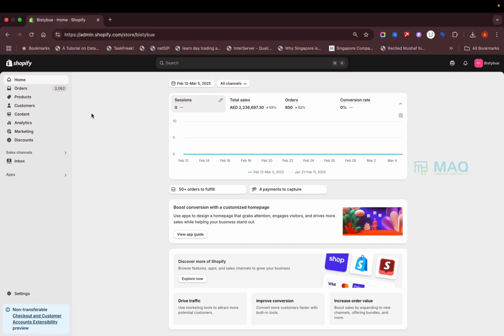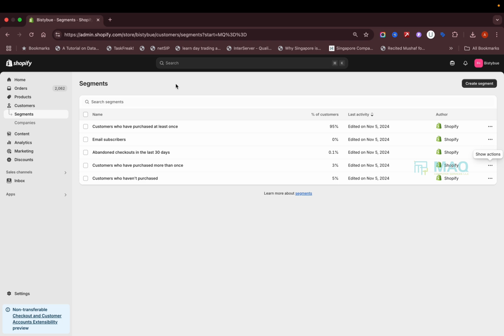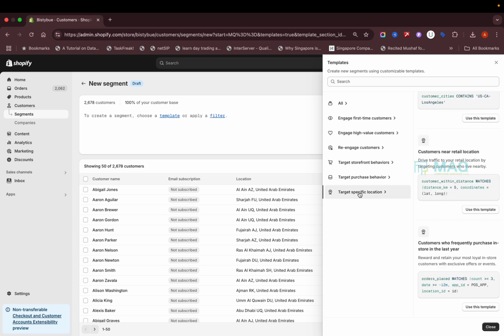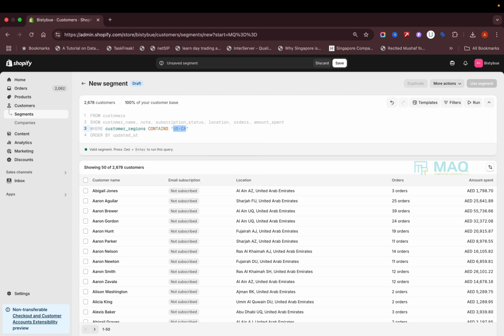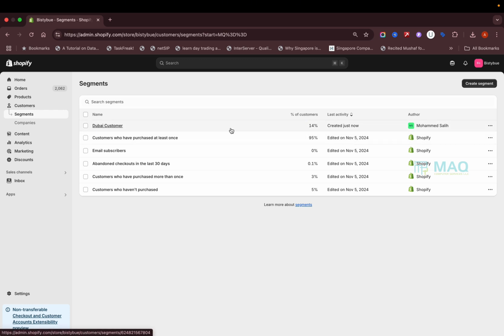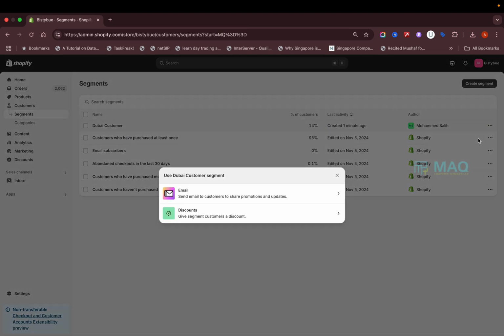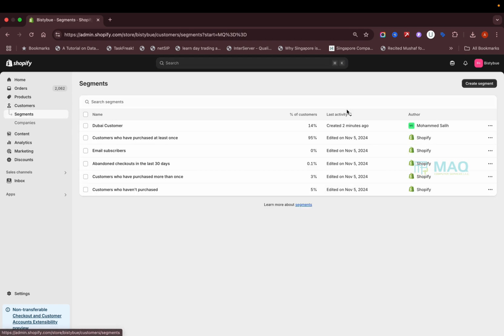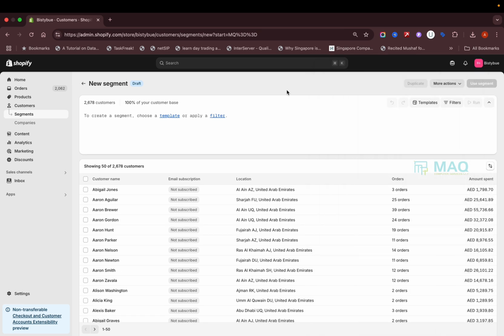Customer Segmentation Strategies for Shopify Store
Why Customer Segmentation is a Must for Shopify Stores

- Define customer segmentation and its importance in driving Shopify store success
- Real-life examples of how businesses have used segmentation to boost their results
- he various benefits of segmentation like personalized marketing, increased conversions, and improved customer experience

Types of Customer Segmentation for Shopify Stores
- Demographic segmentation:  Age, location, income, and gender are all powerful variables to identify customer groups.
- Behavioral segmentation:  Purchase history, browsing behavior, and engagement level can reveal valuable insights into your customers' needs.
- Psychographic segmentation:  Focus on their interests, lifestyle, values, and attitudes to understand their motivations and preferences.

Actionable Strategies for Each Segment
- Targeted email marketing campaigns: Craft compelling email content tailored to each segment's unique interests and needs.
- Personalized product recommendations:  Leverage data to recommend products that are most likely to resonate with each segment.
- Tailored discount and promotion strategies:  Offer exclusive deals and promotions based on customer behavior and preferences.